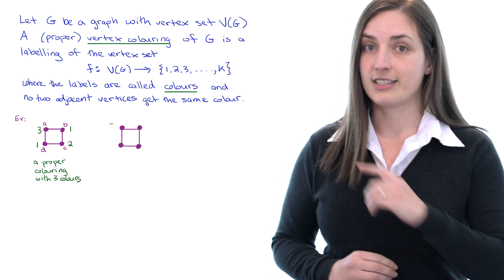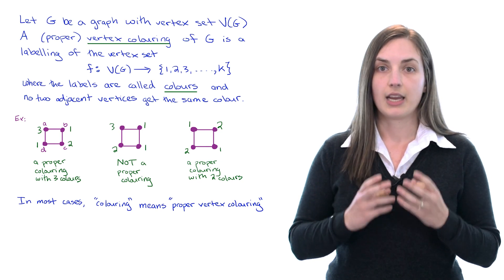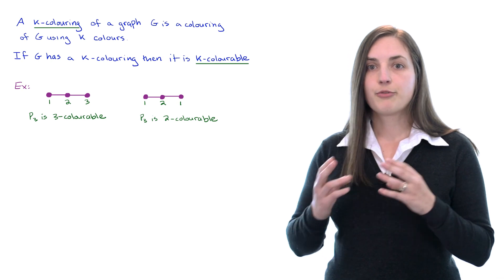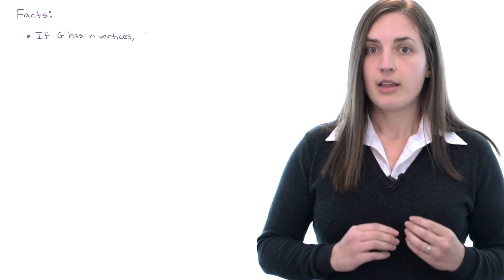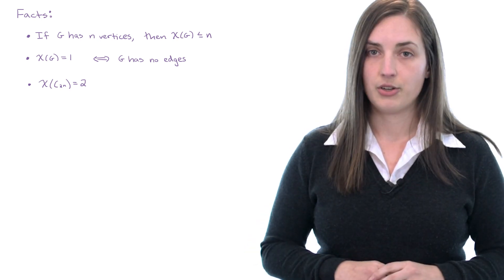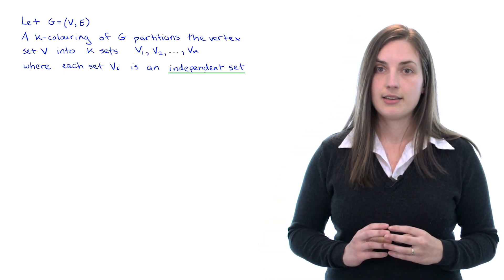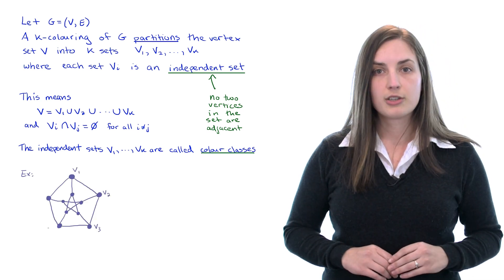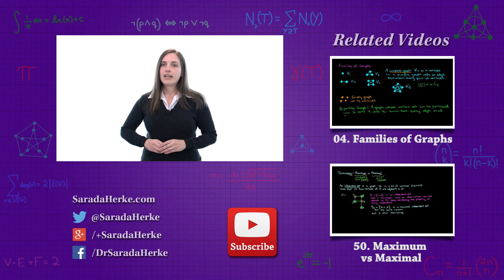Graph Theory: 64. Vertex Colouring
In this video we define a (proper) vertex colouring of a graph and the chromatic number of a graph.  We discuss some basic facts about the chromatic number as well as how a k-colouring partitions the vertex set into k independent sets (check out video #50 for more about independent sets).

- Graph Theory: 04. Families of Graphs
- Graph Theory: 50. Maximum vs Maximal

Video Production by: Giuseppe Geracitano (goo.gl/O8TURb)